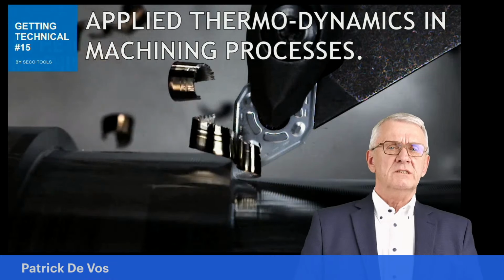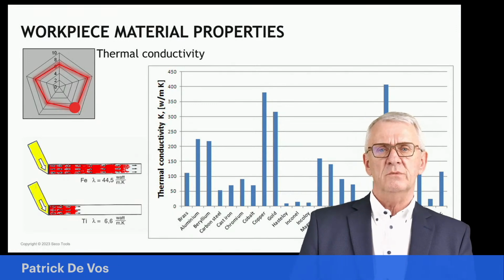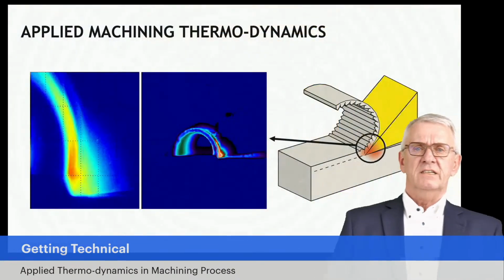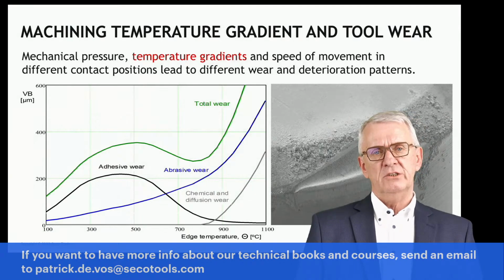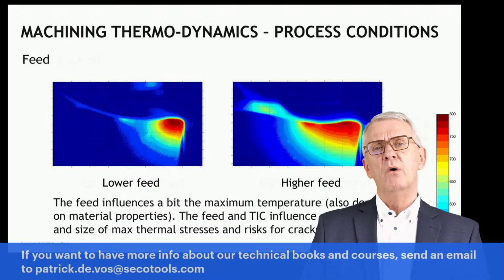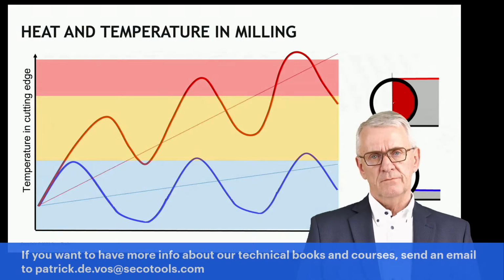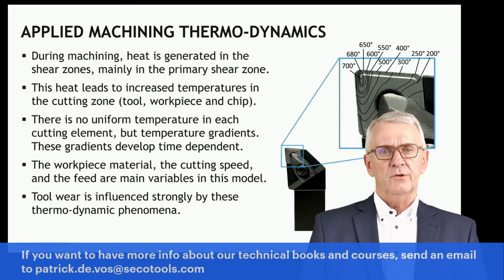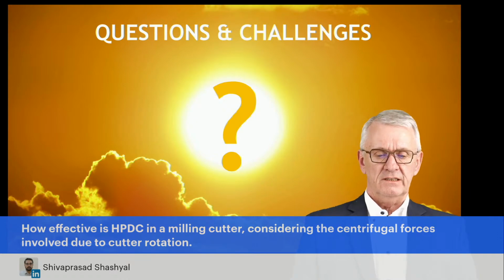Some fundamental insights in applied machining thermo-dynamics | Seco Tools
Join us for a new episode of the Getting Technical series.

In this episode, we'll talk about why the temperatures that develop in a machining process have a decisive effect on the workpiece quality, the production rate achieved, and even the number of machine downtimes that occur.